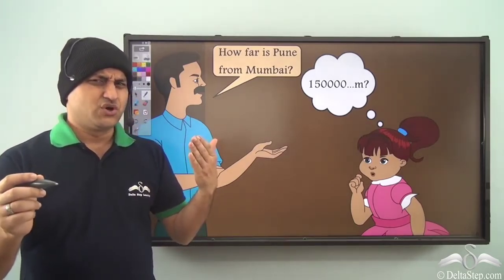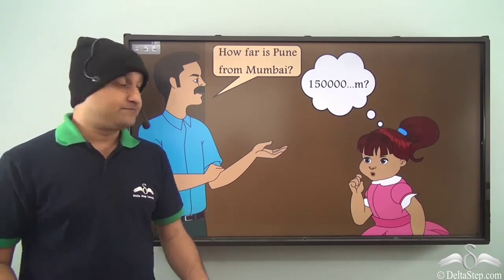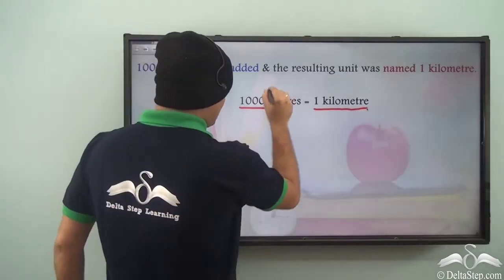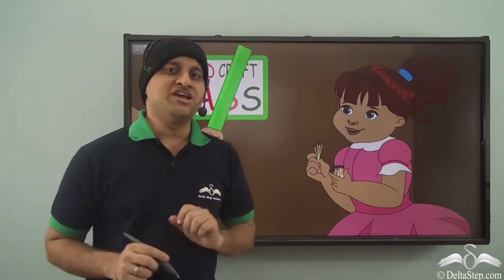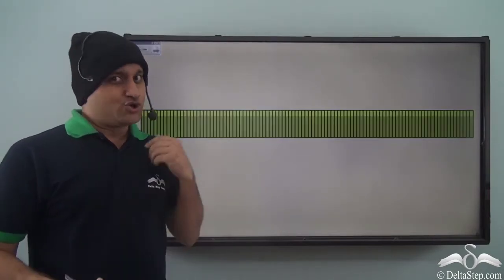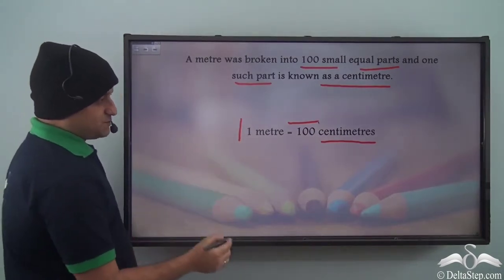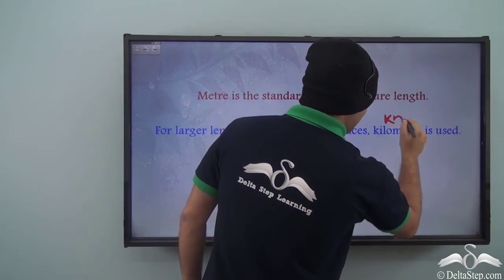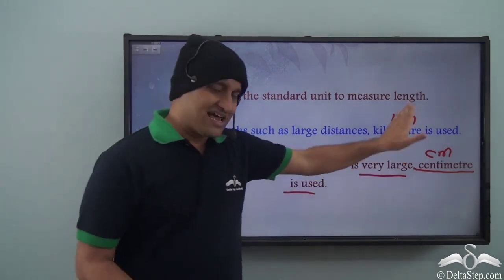Relationship between metre,centimetre and kilometre